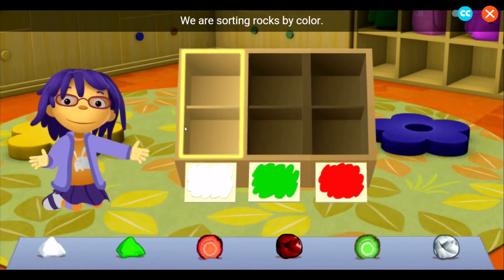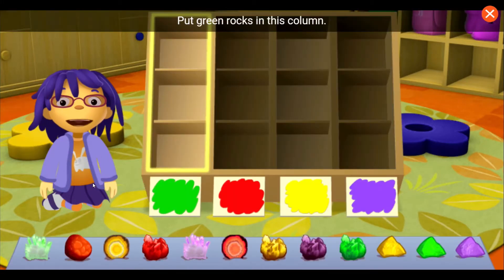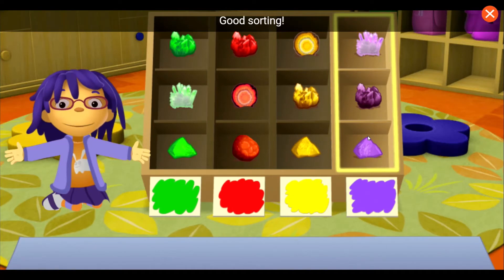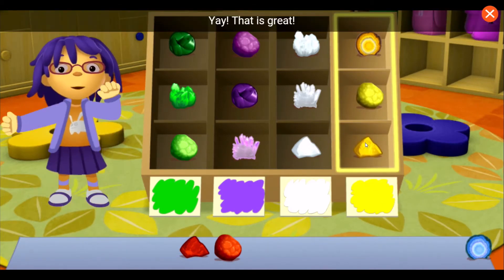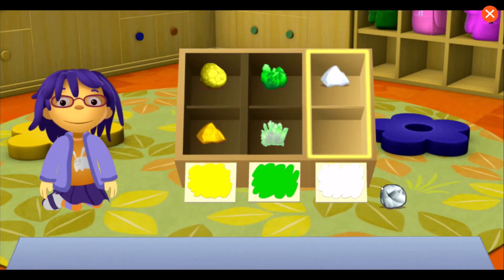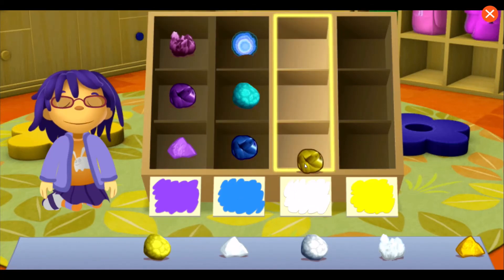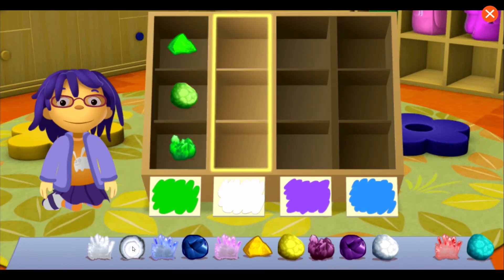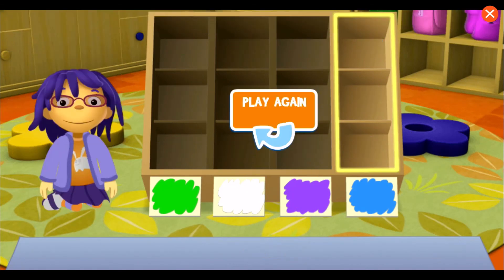SID THE SCIENCE KID SORTING BOX | EDUCATIONAL GAMEPLAY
JAMES PLAYS SORTING BOX ON PBS KIDS